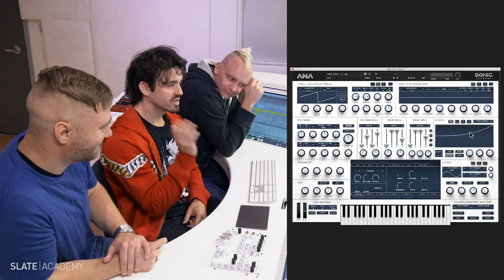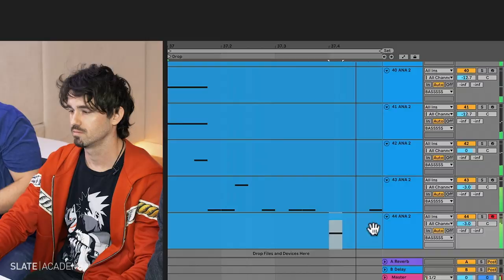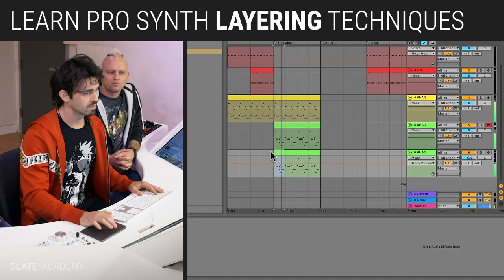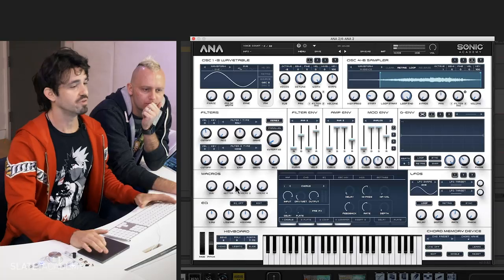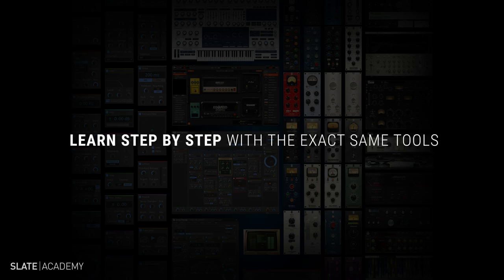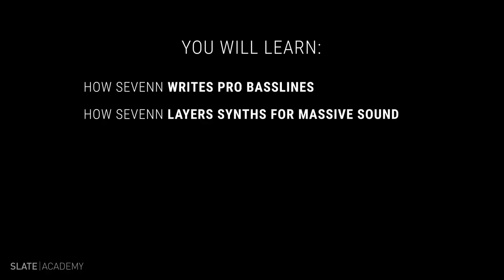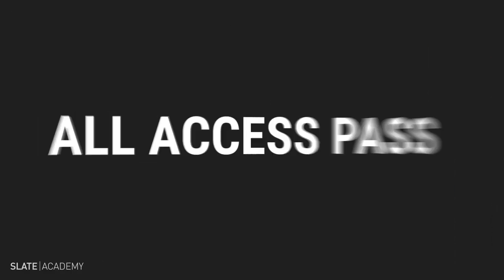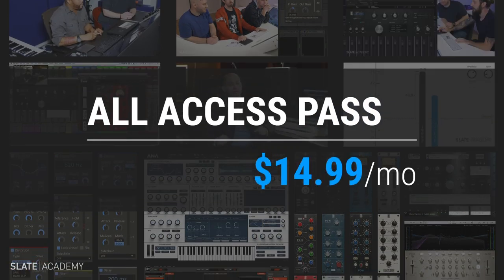Learn to Produce House Music w/ World-Renowned DJ Sevenn 🎛️🔥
Learn to produce house music with the world-renowned DJ Sevenn. 30 detailed lessons TOTAL! Comes with the ANA 2 synth, every plugin, preset, sample, and session file for all major DAWs  🎚️⚡

Get the ENTIRE Sevenn Masterclass PLUS 60+ world-class plugins: the ANA 2 Synthesizer, the industry’s most game-changing new synth; the Kilohearts Bundle from Sonic Academy featuring Snap Heap and Multipass; the TH-U Slate Edition Guitar Amps & FX Bundle (featuring 3 new amp rigs modeled at NRG studios); the Virtual Analog Bundle featuring 30+ of the world’s most sonically-authentic analog-modeled plugins; and full enrollment into the Sevenn course and DOZENS of other online production masterclasses taught by industry legends!